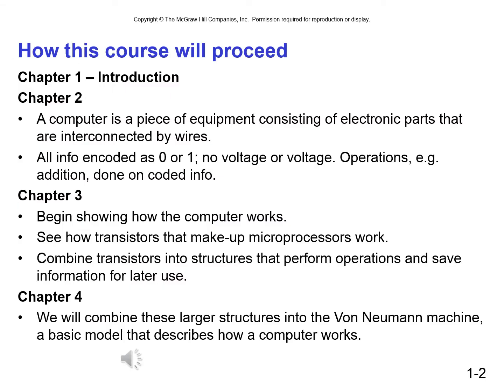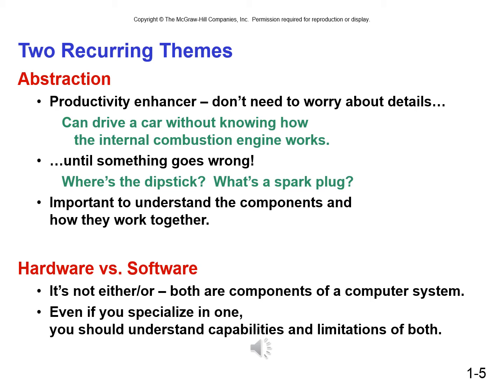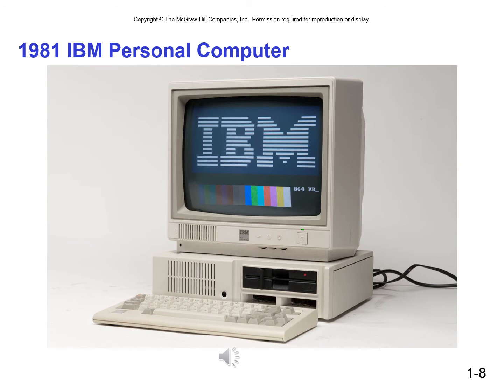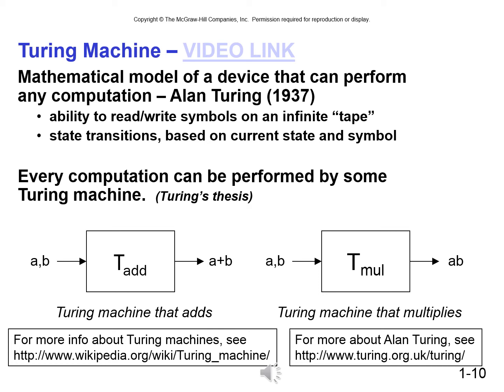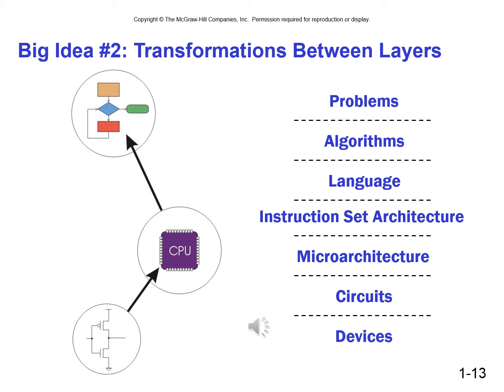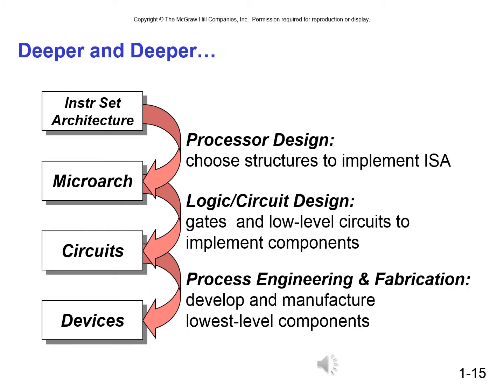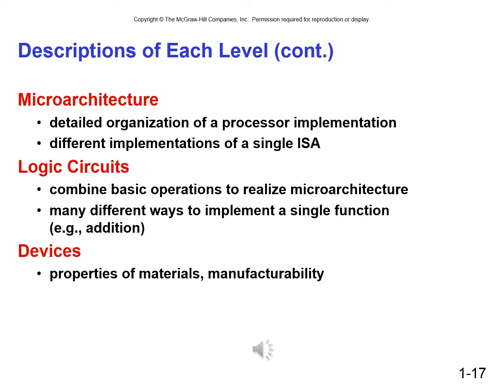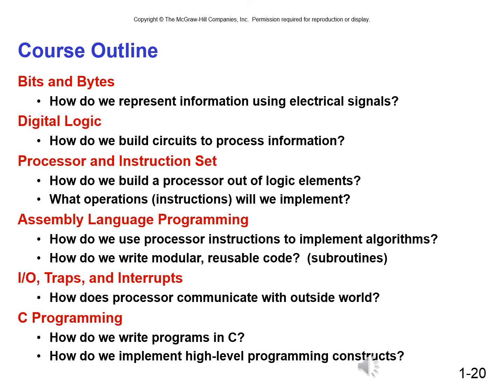Chapter 1 Audio Lecture PPT